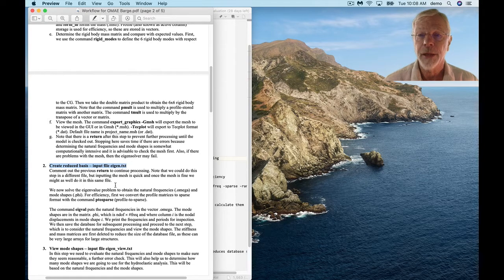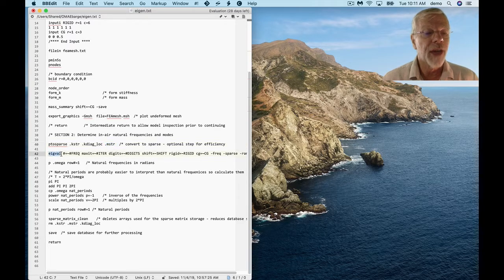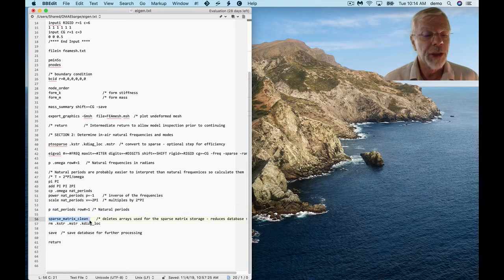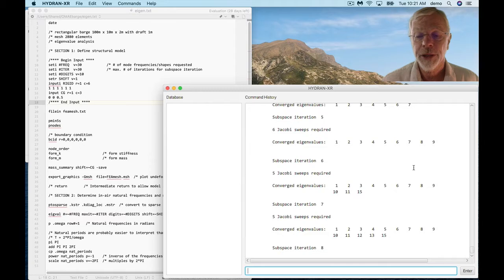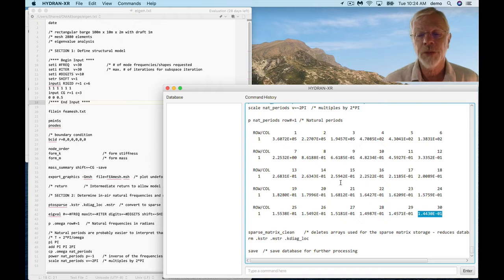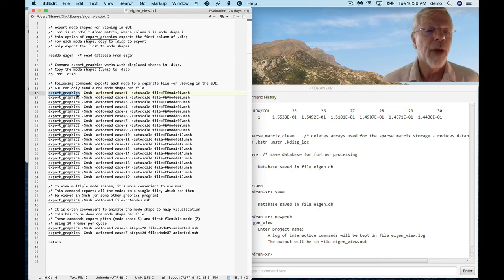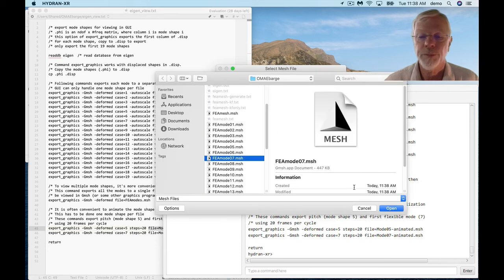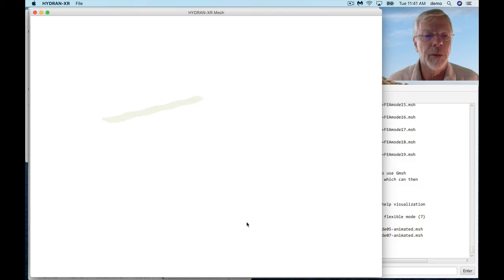Detailed Hydroelastic Analysis Example – The OMAE Barge: Steps 2 & 3: Obtaining the Mode Shapes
We now solve the eigenvalue problem to obtain the natural frequencies and mode shapes. In this step we need to evaluate the natural frequencies and mode shapes to make sure they seem reasonable, a further error check. This will also help us to determine how many mode shapes we are going to use for the hydroelastic analysis. This will be based on the natural frequencies and the mode shapes.